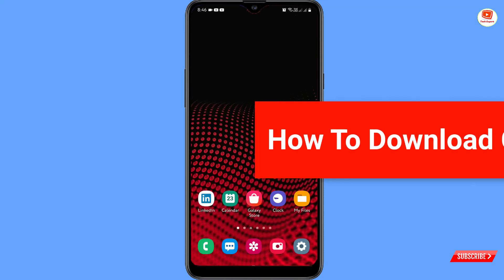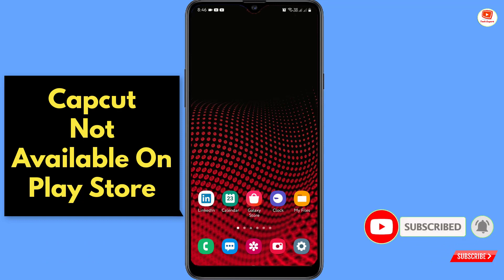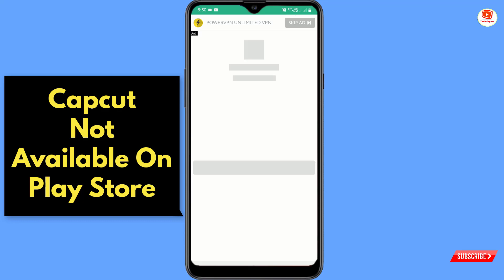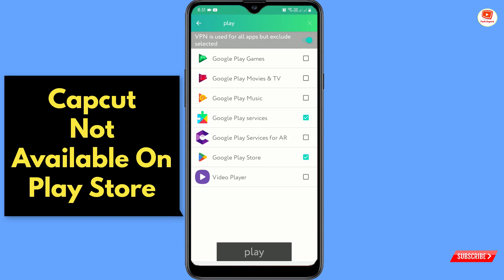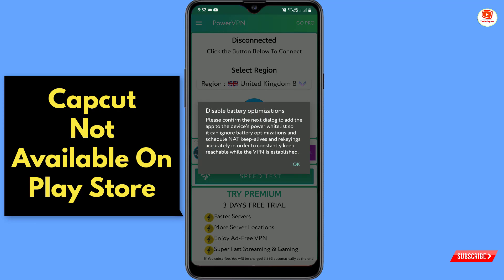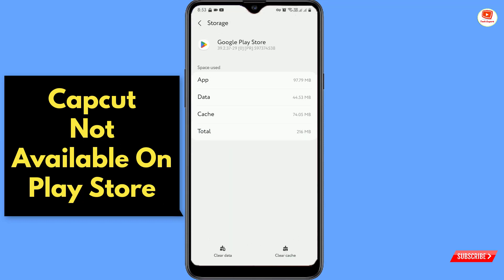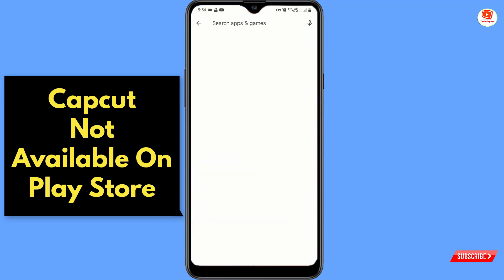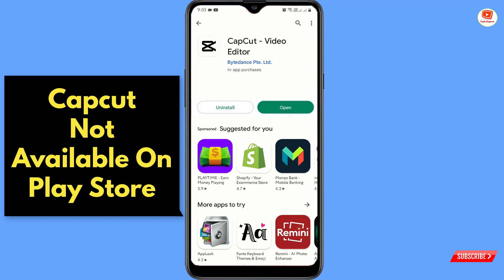how to download capcut in android | capcut not showing in play store 2024 || capcut download link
in This Video video we’re to show how to download capcut from playstore step by step.

how to download capcut in android | capcut not showing in play store | capcut kaise download kare

1. how to download capcut in android
2. how to download capcut in android malayalam
3. how to download capcut in android tamil
4. how to download capcut in android telugu
5. how to download capcut in android 2023
6. how to download capcut in android without vpn
7. how to download capcut in android malayalam 2023
8. how to download capcut in android phone
9. how to download capcut in android tamil 2023

capcut download link,cap cut,how to download capcut,capcut download kaise karen,capcut download,capcut app kaise download kare,how to install capcut in android,capcut this app isn't available playstore,how to download capcut in android,capcut not showing in play store,capcut kaise download kare

Video Timestamp:
0:00 Intro
0:05 how to download capcut in android | capcut not showing in play store | capcut download link

TECH EXPERT

KEEP SUPPORTING